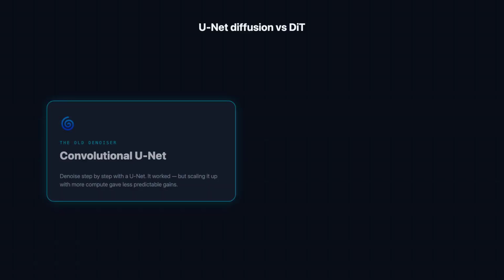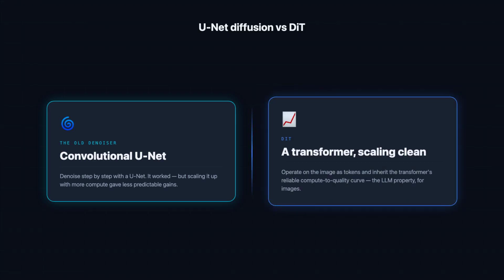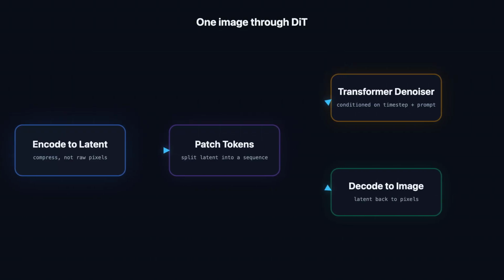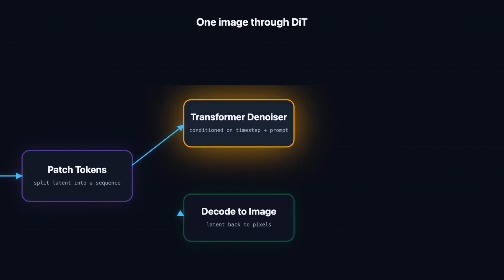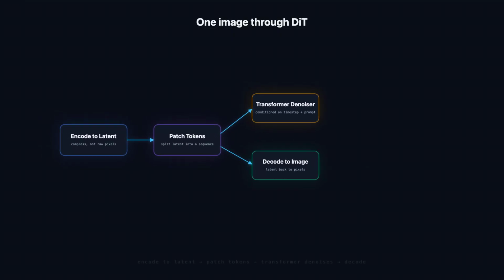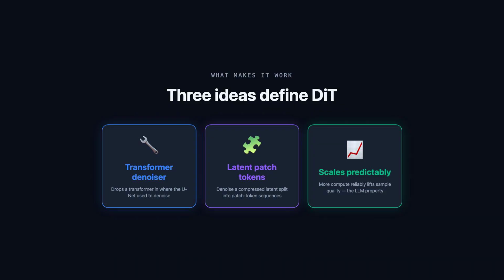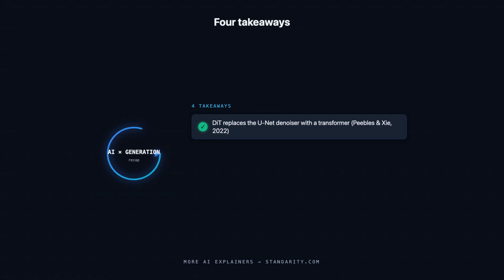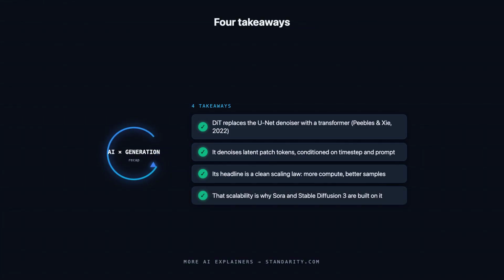What is a Diffusion Transformer?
A Diffusion Transformer, or DiT, replaces the U-Net in a diffusion model with a transformer over image patches — the scalable architecture behind Sora and Stable Diffusion 3.

When you watch a clip generated by Sora, or make an image with Stable Diffusion three, there's a specific architecture doing the heavy lifting underneath. For years, diffusion models leaned on a convolutional network to do their work. Then in twenty twenty-two, Peebles and Xie asked a simple question. What if we swapped that network for a transformer instead? The answer, the Diffusion Transformer, or DiT, turned out to be the design that scales all the way up to frontier video generation. Let's unpack why.

Instructor: Standarity